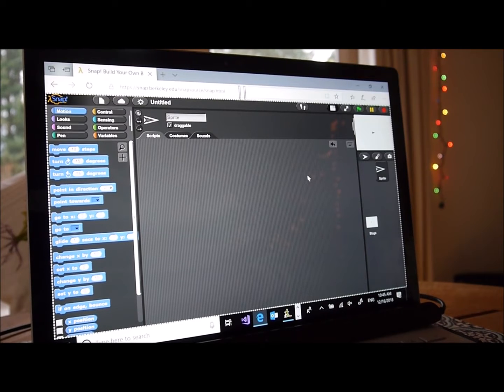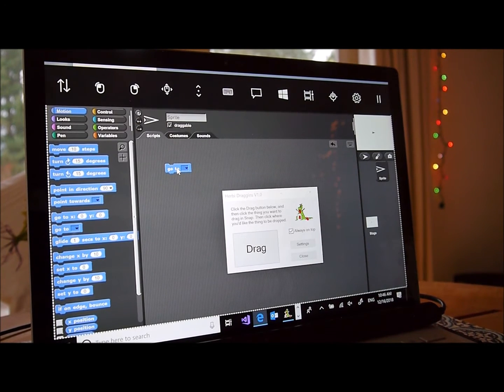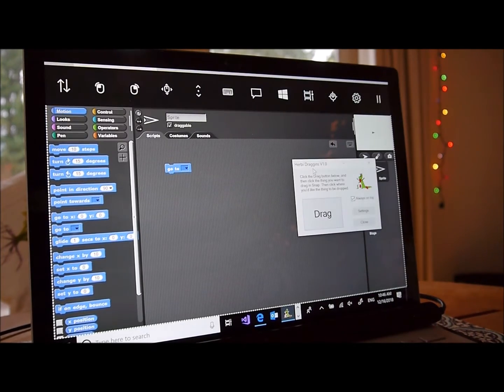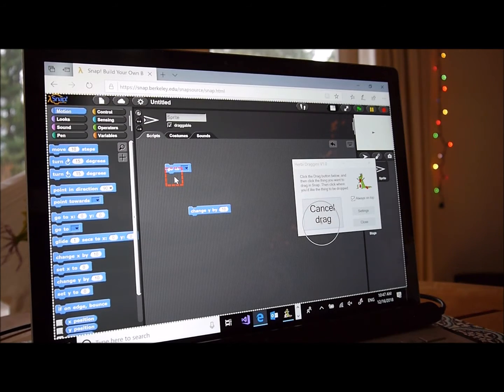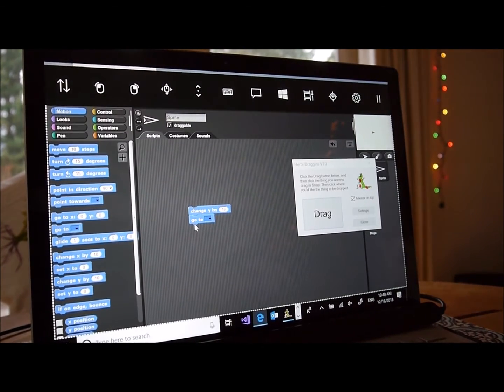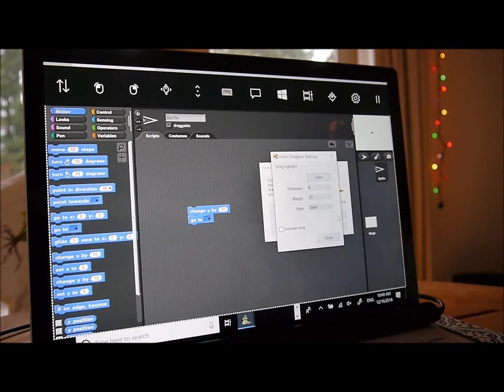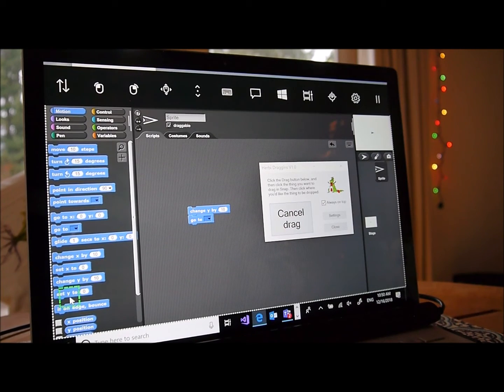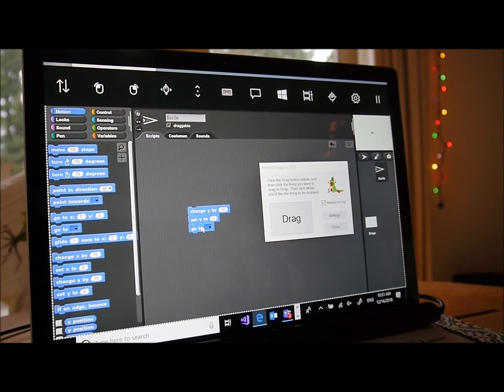The Herbi Draggins app for Windows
The in-development Herbi Draggins app, enabling drag & drop actions in apps while working at the computer with the Windows 10 eye control feature.